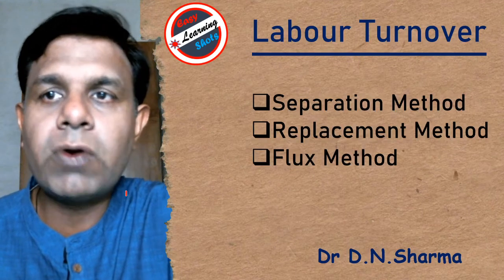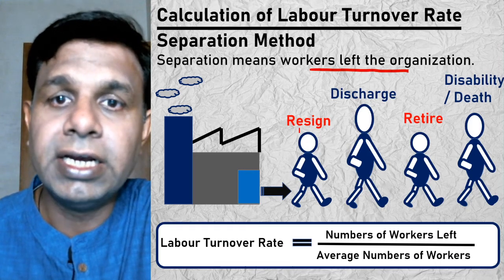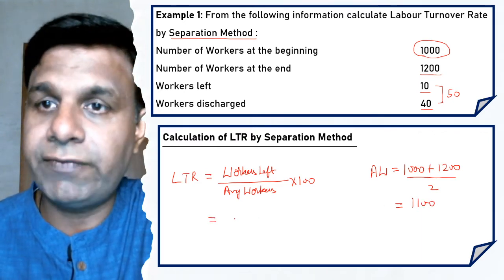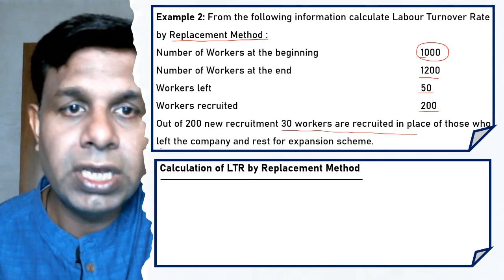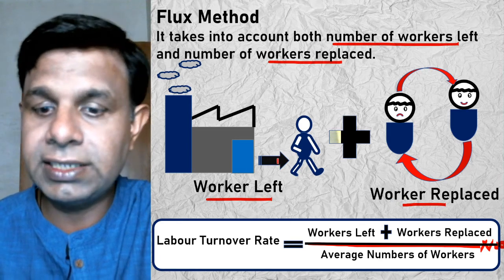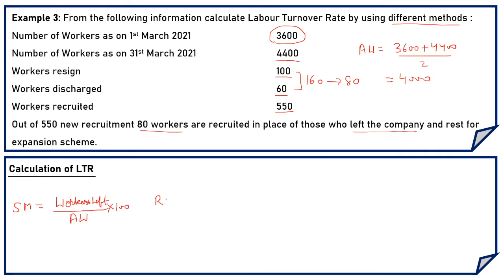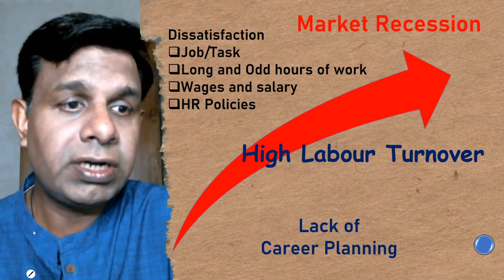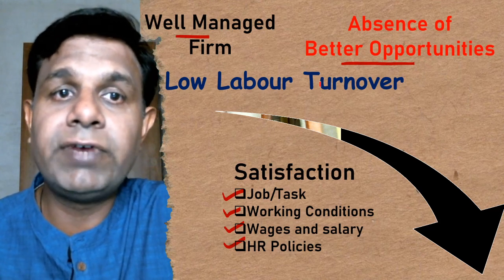labour turnover in English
Hey friends, this video is about Labour Turnover in labour cost control. Here we discuss how labour turnover rate is calculated by different methods.
Labour turnover means change in number of labours in an organization during a particular period. There are three methods to calculate Labour Turnover Rate-
1. Separation Method which considers number of workers left the organization.
2. Replacement Method which considers number of workers replaced
3. Flux Method which considers both separation and replacement
Timestamps

0:00 Intro
0:32 labour turnover
1:16 separation method
2:10 example of separation method
3:23 replacement method
4:17 example of replacement method
5:47 flux method
6:18 example
9:15 high labour turnover
10:27 low labour turnover
11:00 Outro